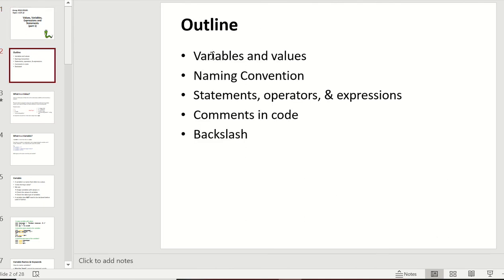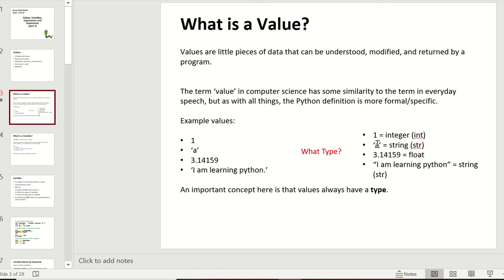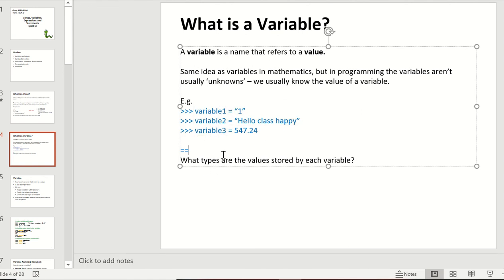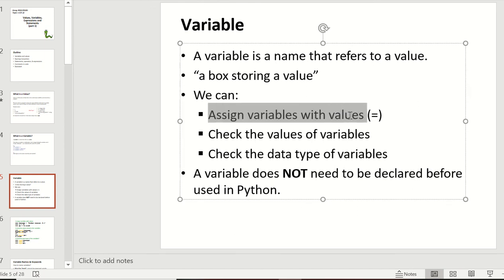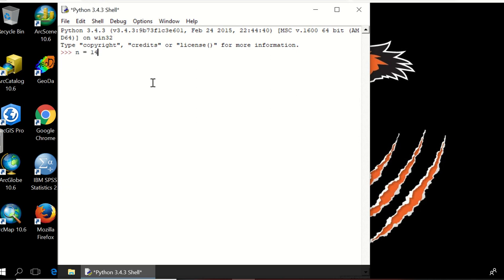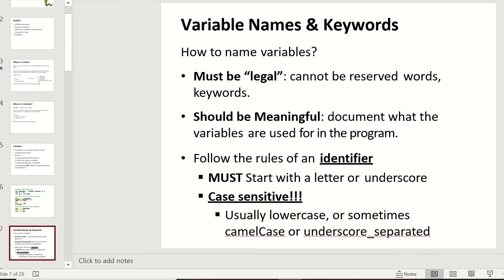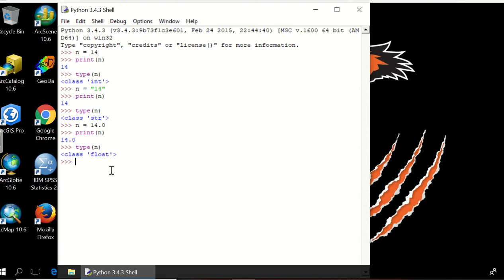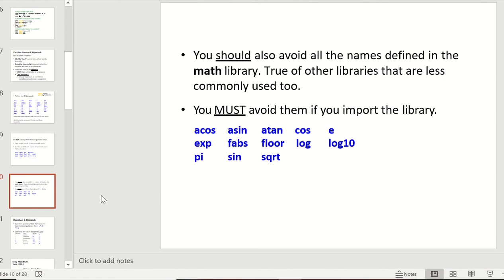Python Programming for GIS: Chapter 2 Values and Variables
part 1 for this chapter's material